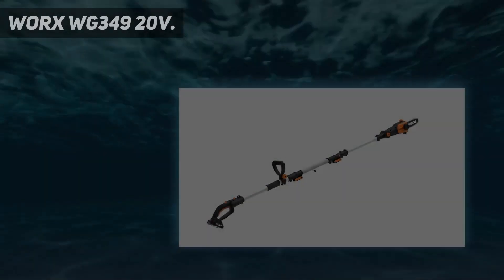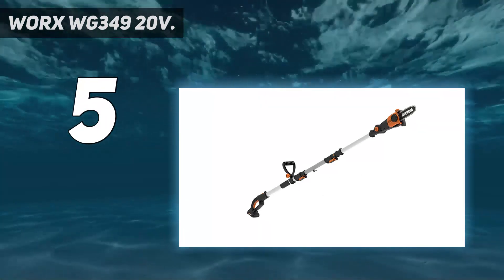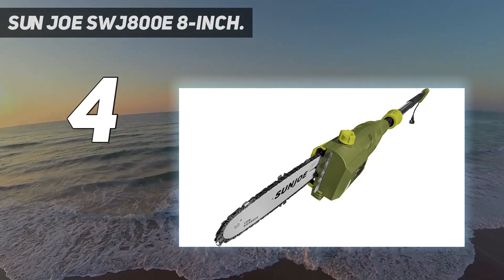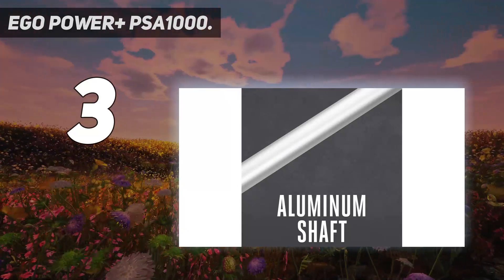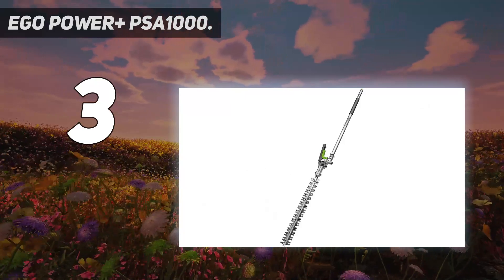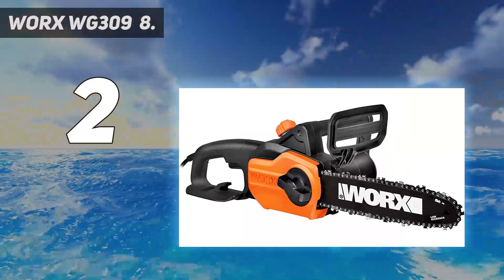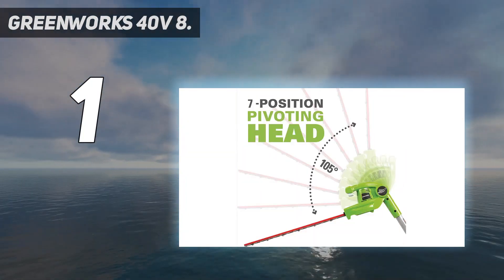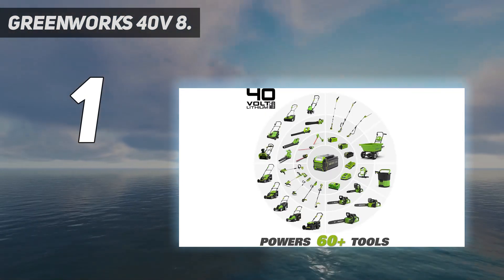Top 5 Best Cordless Pole Saws in 2023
Here is the Updated Prices of the Best Cordless Pole Saws in 2023!

Things that we mentioned in this video:
1. Greenworks 40V 8 - B01ID88KUW
2. WORX WG309, 8 - B08YGMF7HQ
3. EGO Power+ PSA1000 - B075RV7GL5
4. Sun Joe SWJ800E 8 Inch - B009FT54CQ
5. WORX WG349 20V - B07W5JX8RP